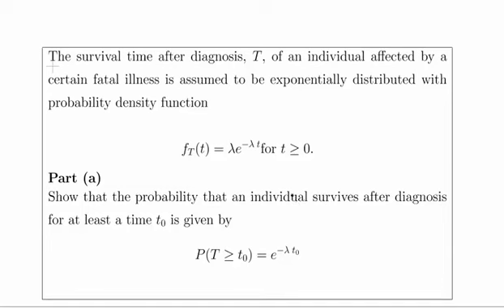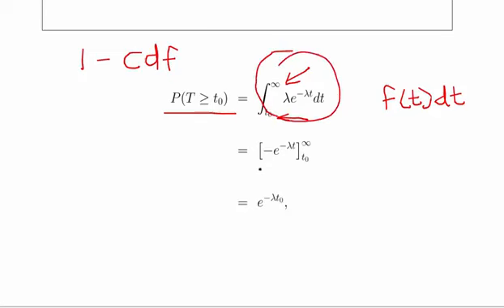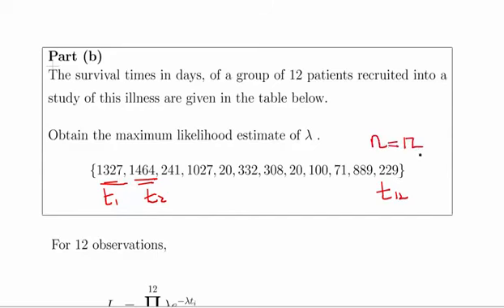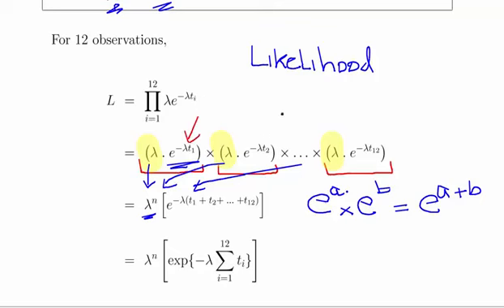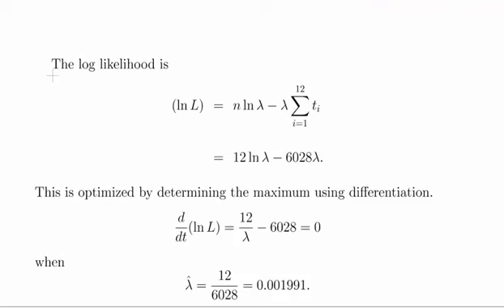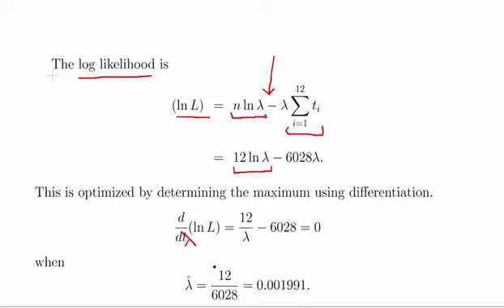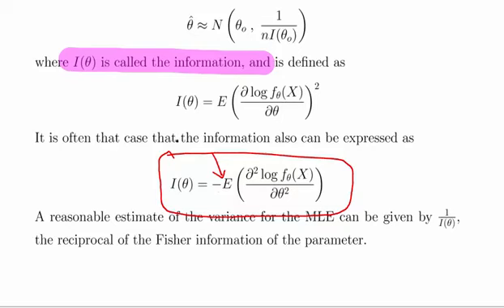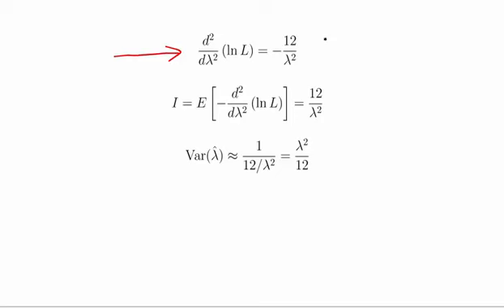Survival Analysis: Tutorial Question on Maximum Likelihood Estimates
StatsResource.github.io | Survival Analysis | Maximum Likelihood Estimates